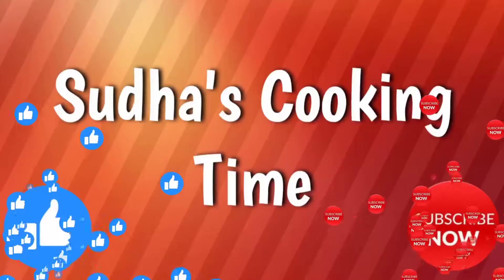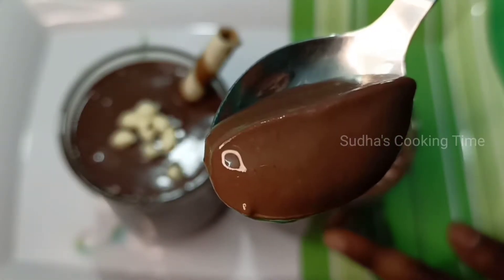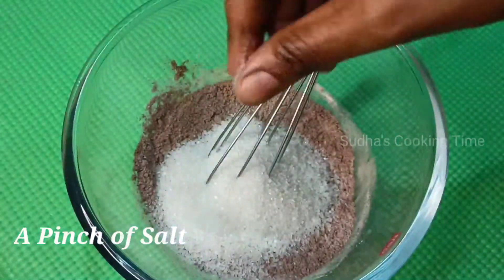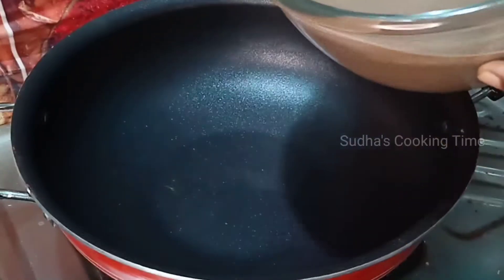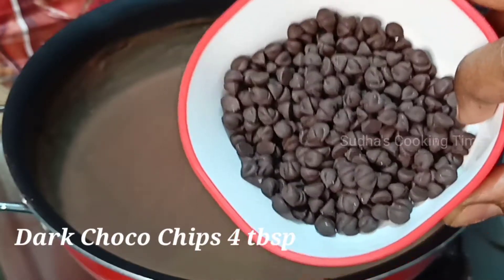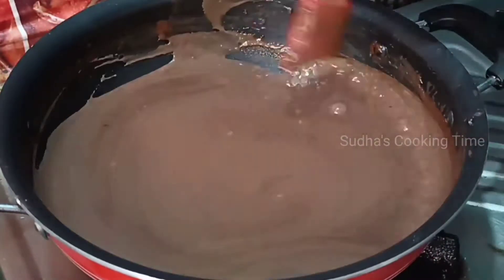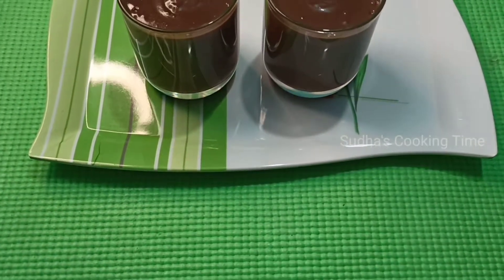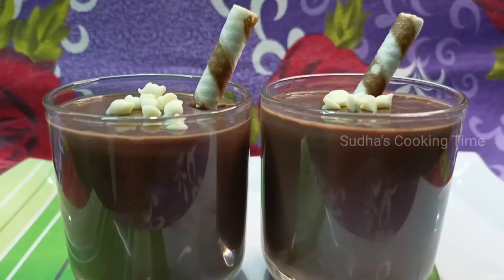Chocolate Pudding Recipe | చాక్లెట్ పుడ్డింగ్ | Chocolate Mousse | Summer Recipes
Hi All,

In this video we show how to make Chocolate Pudding in easy and simple method.

Ingredients
• Dark choco chips 4 tbsp

Chocolate Pudding Recipe
Chocolate pudding
Chocolate Mousse
Chocolate pudding recipe without eggs